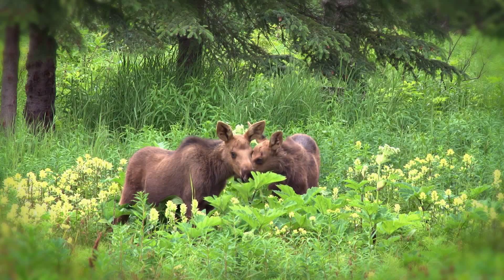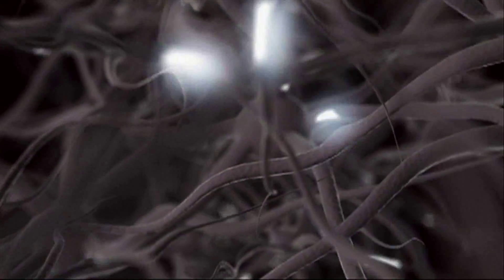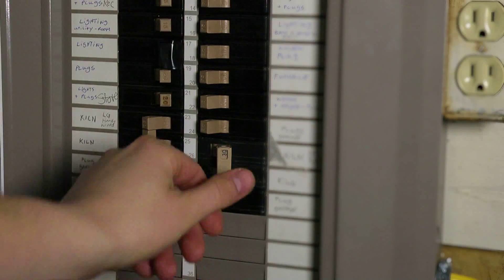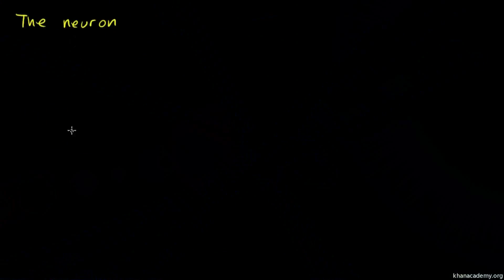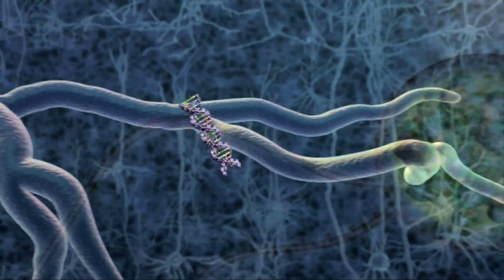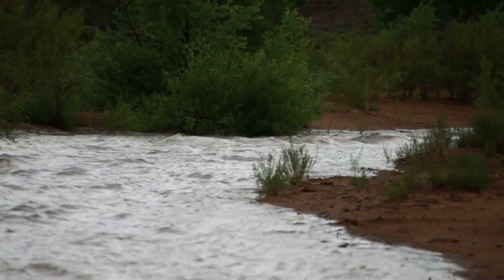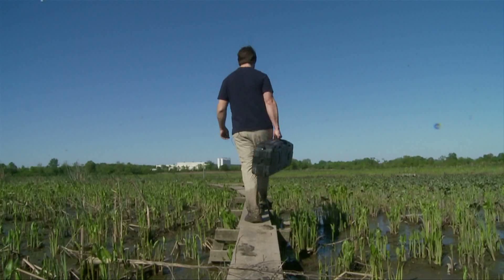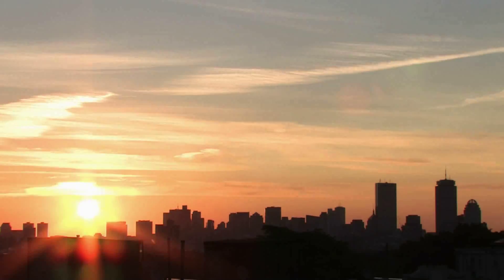Optogenetics Research May Lead To New Parkinson's and Schizophrenia Treatments | Video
The revolutionary new field in brain science was created through basic research on two microbes. Researchers are hopeful that new treaments for parkinson's disease, schizophrenia, epilepsy, anxiety and visual impairment can be found.